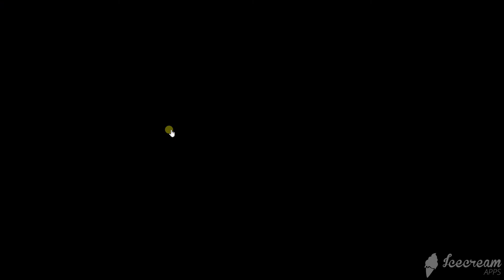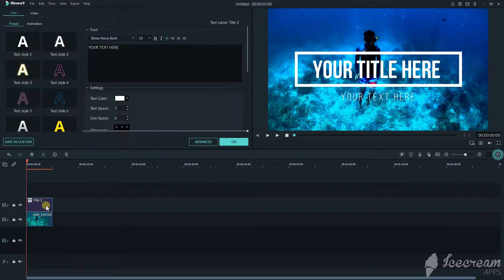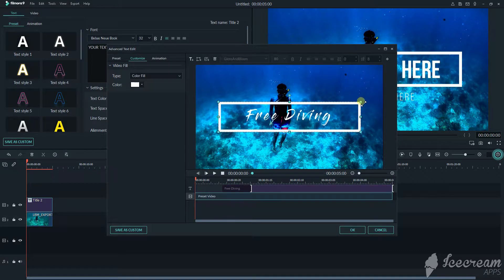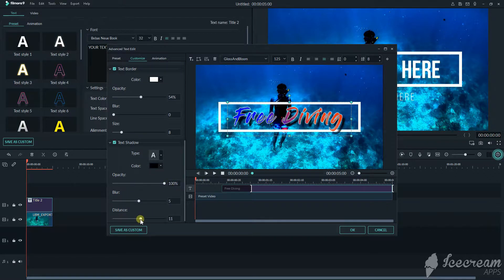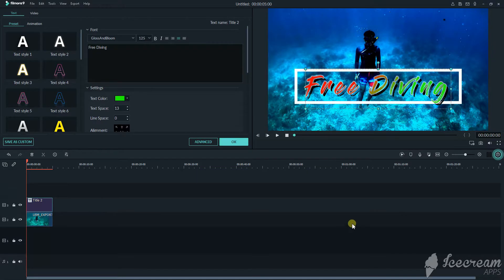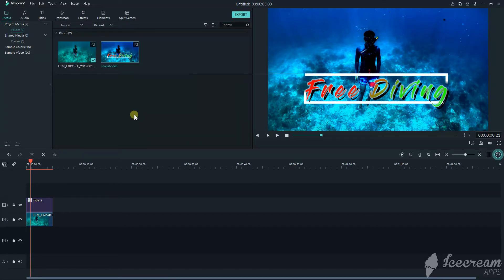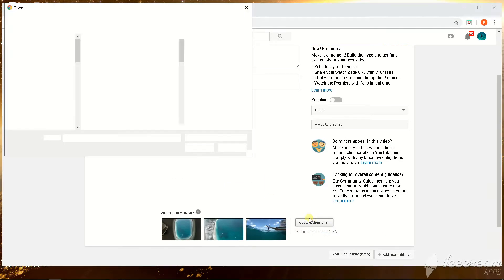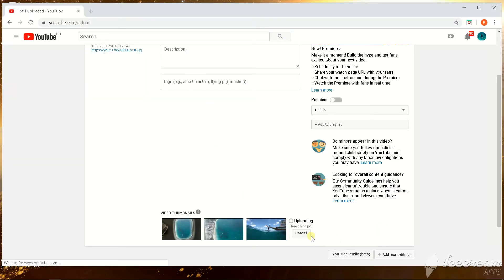How to make YouTube Thumbnail (FILMORA Tutorial)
YouTube Custom Thumbnail tutorial using Filmora  and convert from
( PNG to JPEG ) in Fastest and easiest Way.